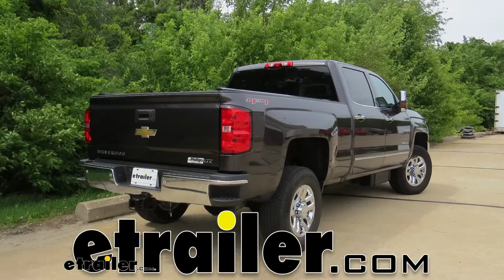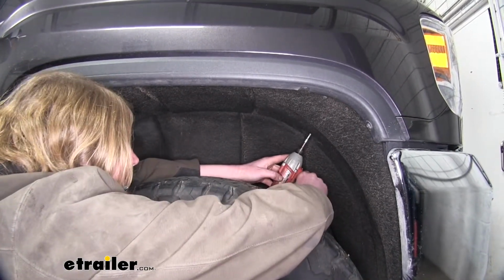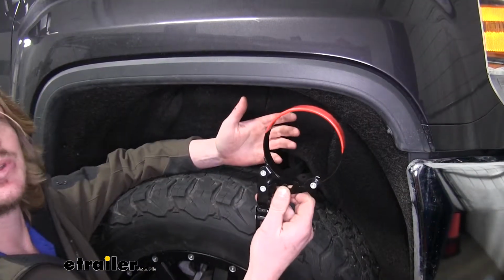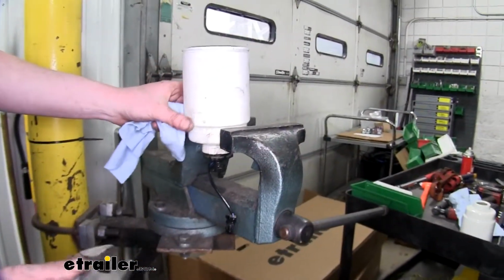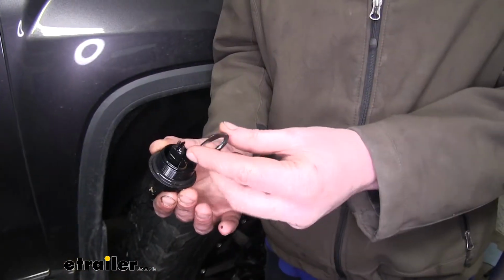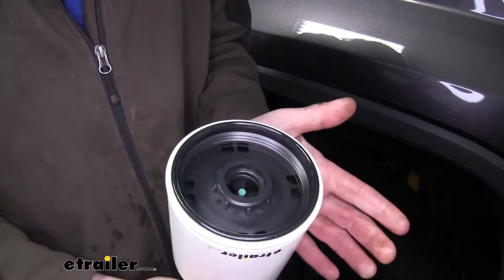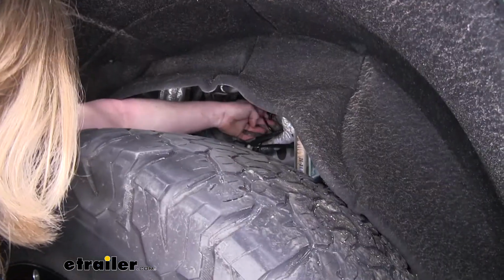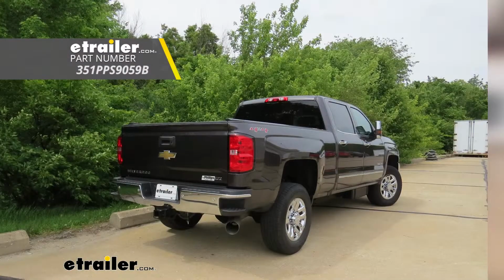etrailer | Set up: PTC Custom Fit Engine Fuel Filter on a 2016 Chevrolet Silverado 3500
Today on our 2016 Chevrolet Silverado 3500 we're gonna be installing PTC's custom fit engine fuel filter and this'll just thread on and it's got a drain belt here at the bottom. This is the most common type that you'll see on diesel vehicles as your spin on filters. It can be leak tested to ensure a high quality product. I recommend that you replace your fuel filter on your diesel vehicles every oil change.We'll begin our installation here at the wheel well, we need to access our fuel filter. It's located behind our cover here. To get the best access to our filter, you would remove your entire liner, your wheel, the molding here.

That is quite a lengthy process. So to help cut down on the time to replace your filter, we're just gonna be taking out some of this and pulling our liner back.We're gonna use a T15 torque socket to remove some of the fasteners on the inside. We'll remove one there, here and over here. And now for our liner pulled back above the wheel here, we can see our fuel filter located right here. So we're gonna begin by draining the fuel, so we're gonna unscrew this and I'm just starting it here.

I wanna make sure we have a drain panel located below it before we drain it out. We'll unscrew our drain here at the bottom, let the fuel drain out. While that's draining, we'll unclip the electrical connector. That goes to our water separater. Once we've got that done, and it's drained, we can now unscrew our filters.We're not gonna use an oil filter wrench to remove our fuel filter because our fuel filter has a similar design to an oil filter, so we're just fine.

If you need an oil filter wrench, you can pick one out here on etrailer.com.We'll now use our oil filter wrench to remove our fuel filter. Once you've got it cracked loose, you can take it off the rest of the way by hand. I'm just gonna dump the rest of that fuel under the pan and now we can slide our filter out. You can now put your filter in a vice, you could use your filter wrench to hold it, but it can be very difficult.You'll now need a 1 in 5 ac wrench. I recommend using an adjustable wrench over a set size because it's more likely you'll have that laying around.

And you want to unscrew the oil filter separater sensor from the bottom here. And this is the same way, once you've got it broke lose, you can unthread it by hand.You want to take the seals that come in your kit and use some of the fuel that's left in the bottom of your water separator to lubricate the new seals. And this will help ensure that you don't tear the seal in installing it and that you don't have any leaks. Next you wanna remove the old seal from your water separator sensor, install the new seal. We'll now thread it into the bottom of our new filter. We're just gonna do it by hand right now, we can go back after we get fully installed and just snug it up a bit with the wrench. We'll then take our large new seal that comes in our kit. We're gonna press that down in the groove on our filter here. And we can now install our new filter onto our vehicle.Slip it in, making sure that our seal stays in place and then simply thread it back onto the vehicle. Once the filter has contacted the sealing surface, you wanna tighten it an additional quarter turn. And normally I don't recommend using filter pliers to do this but we're only gonna be tightening it a little bit. And you wanna make sure you got your drain valve tightened back up and you plug your electrical connector back in.Now you wanna locate your fuel primer which is gonna be here just below your airing tape duct part here. And all you do for this, is you just press it down. And we're just gonna pop this up until it's nice and solid. We can now start our vehicle and check for leaks. If your vehicle stalls shortly after starting it, you'll need to repeat the process of priming it. It just means you didn't prime it enough.Our vehicle's running fine, so we're gonna check for leaks. Once we've verified there's no leaks, we can reinstall our fender liner and all of our bolts. And that completes our installation of PTC's custom fit engine fuel filter on our 2016 Chevrolet Silverado 3500.